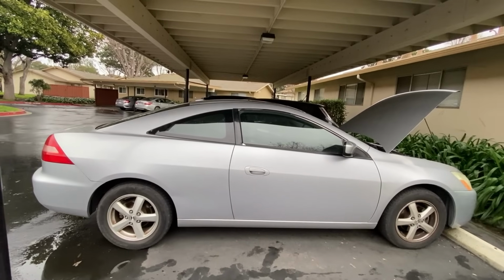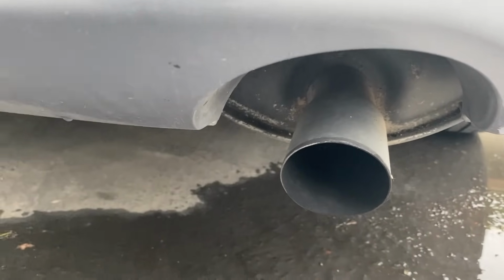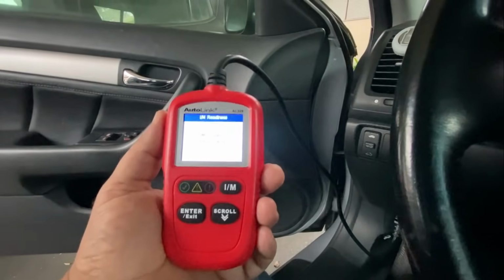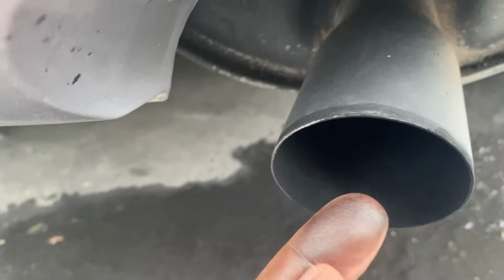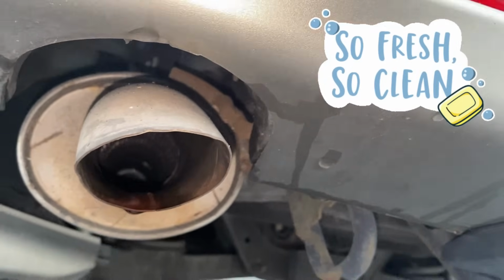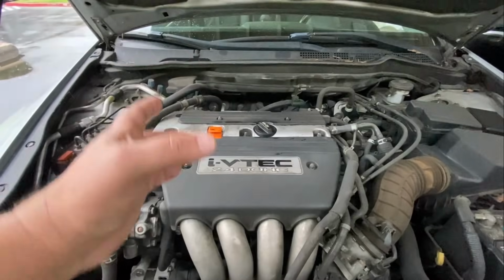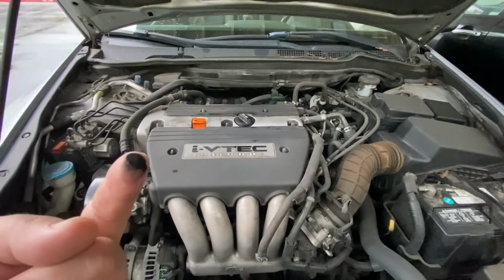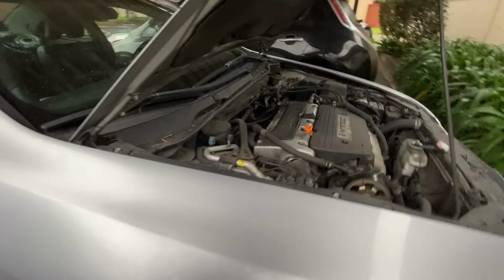Need to Buy a Used Vehicle? Easily Avoid Problematic Vehicles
Learn a game-changing tip passed down by an experienced mechanic that has saved countless buyers from purchasing problematic vehicles. With no tools required and just a few seconds of your time, you can easily steer clear of lemon cars.

Website to avoid buying a lemon - coming soon.

▶️Link paint meter
▶️Link to simple obd2 car scanner
▶️Link to Full-color obd2 scanner
▶️Tool for sucking out oil

0:00 Smart trick to avoid problematic used vehicles shared by a former smog technician.
1:47 Detect potential issues in used vehicles by checking for oily residue in the tailpipe.
3:34 Identifying potential issues in used vehicles through tailpipe inspection and oil consumption test.